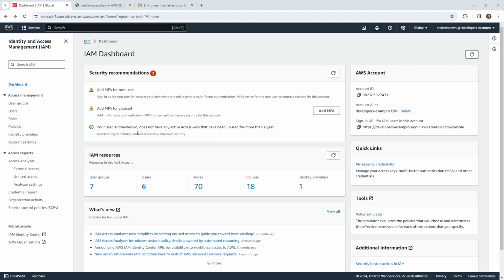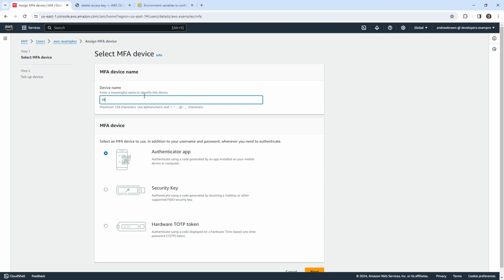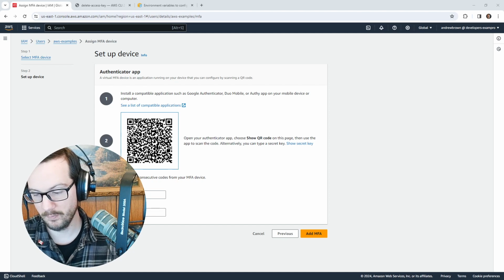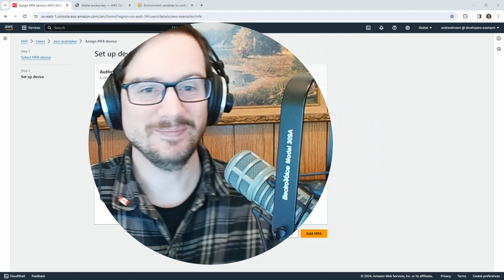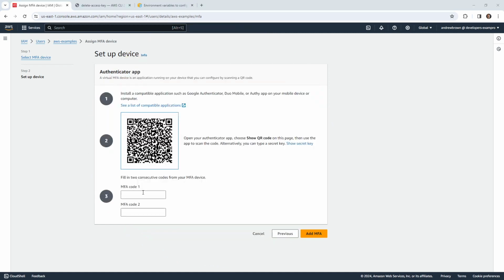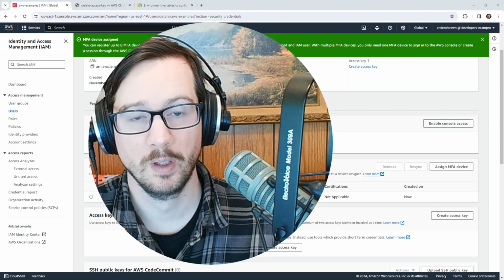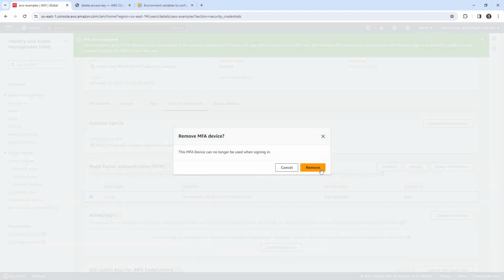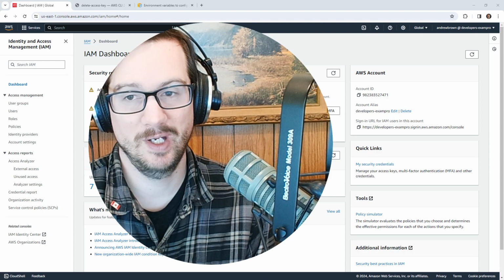IAM Multi-Factor Authentication Follow Along - AWS Solutions Architect Associate SAA-C03